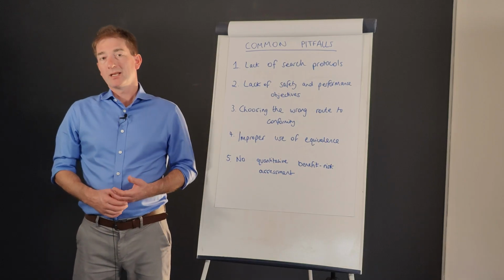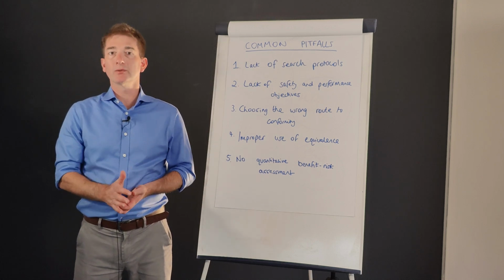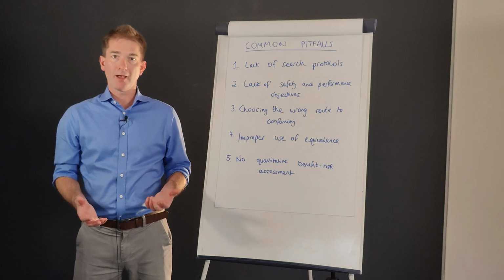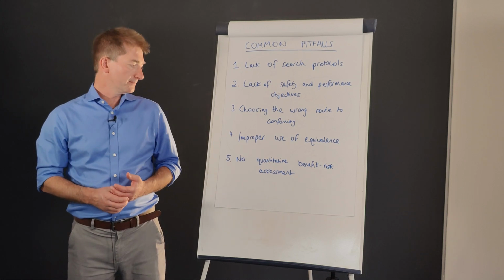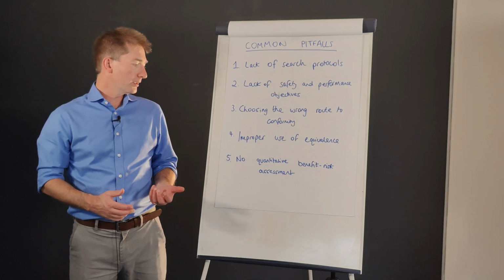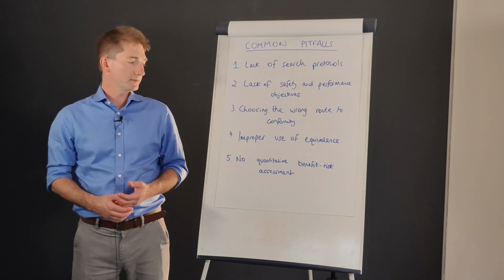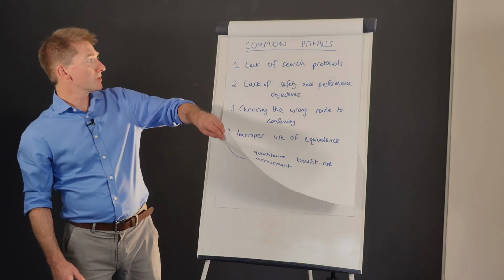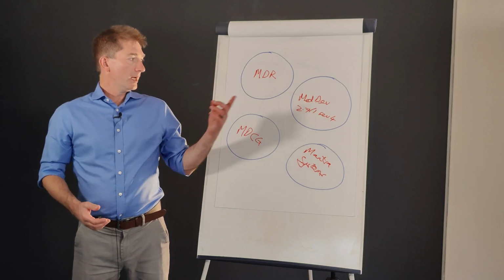Common Clinical Evaluation Pitfalls & Useful Resources - ep. 5: Guide to Clinical Evaluation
The video explores five major pitfalls that often derail clinical evaluations.

Conducting a clinical evaluation under the EU MDR can be a complex and demanding process. Even experienced teams can fall into common pitfalls that jeopardise the success of their submissions. In this video, we highlight the most frequent mistakes manufacturers make during clinical evaluations and share practical strategies to avoid them. You’ll also discover key resources and guidelines that can help ensure your clinical evaluation meets all regulatory requirements.